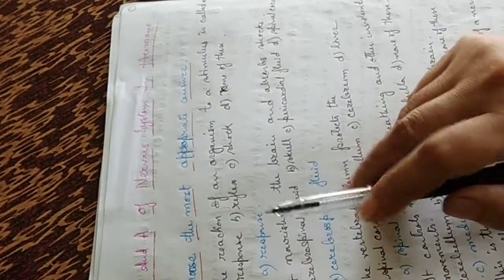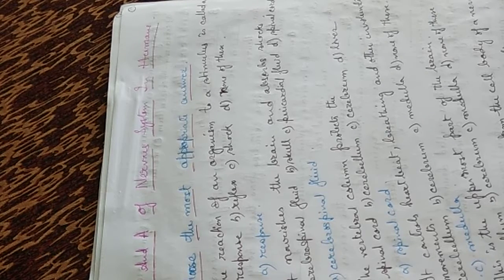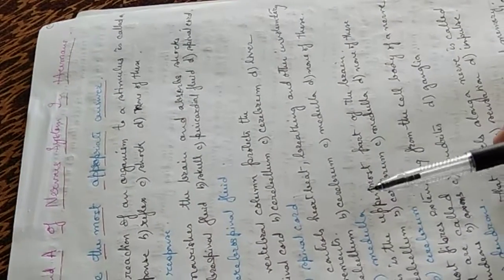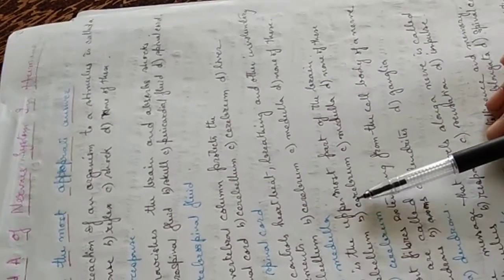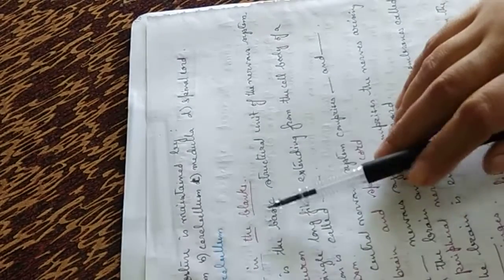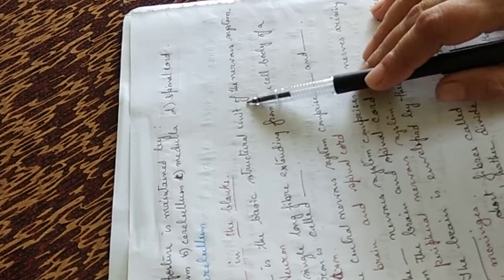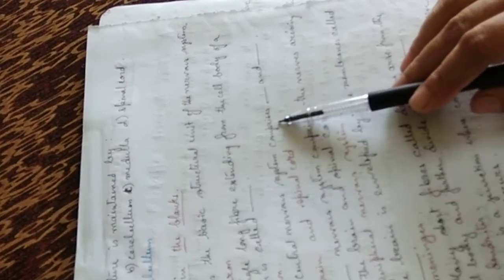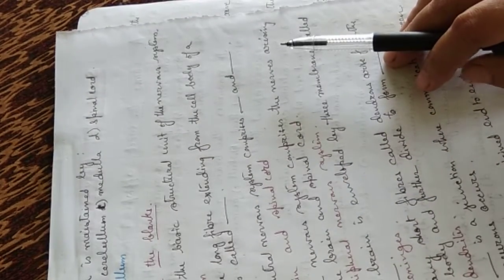Q And A On Nervous System In Humans, ICSE, CLASS VII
Nervous System In Humans, ICSE, CLASS VII